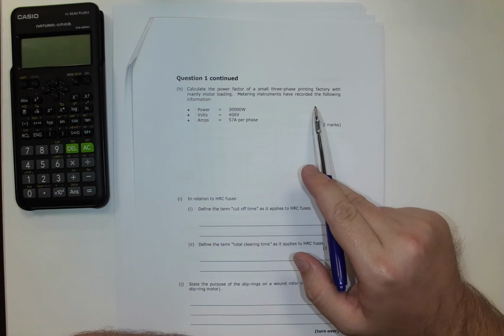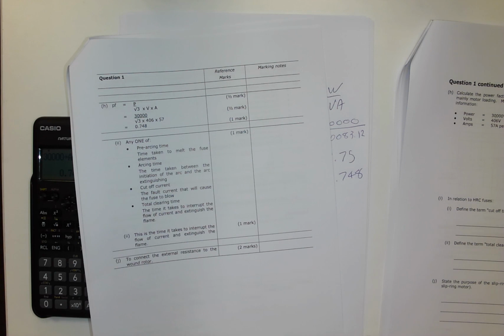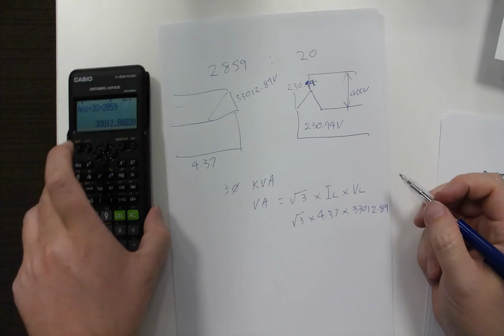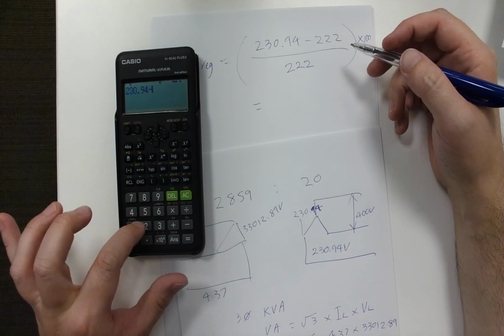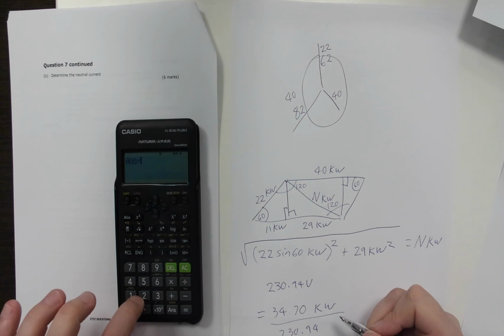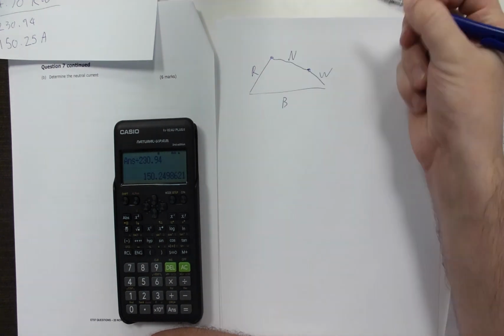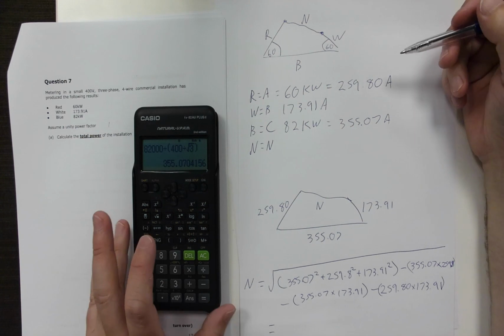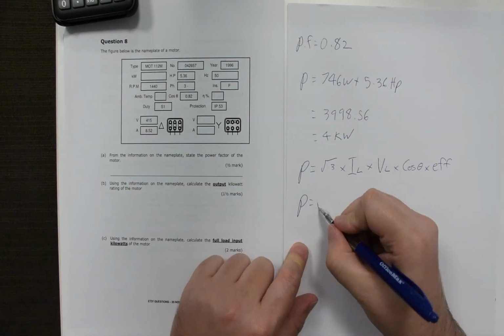ET37 Q1 Q2 Q3 Q7 and 8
Maths for Electrician's Theory Examination 20th November 2010